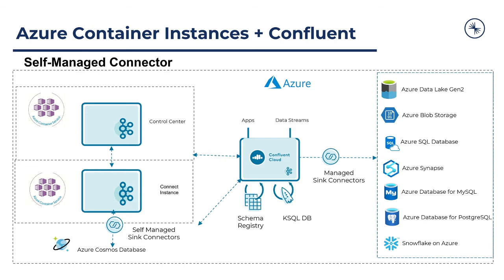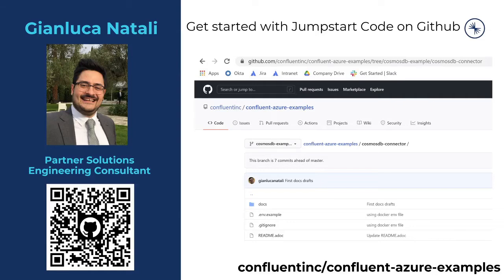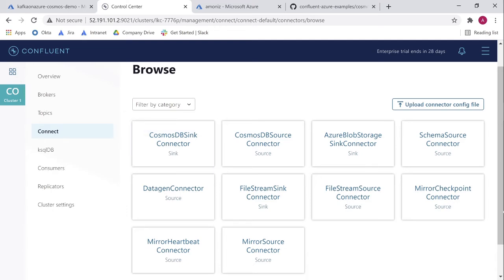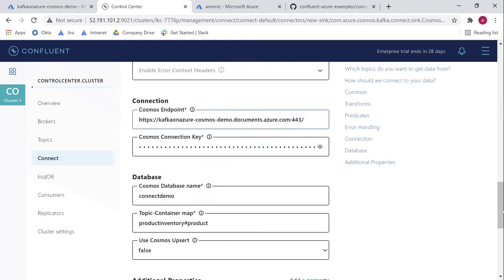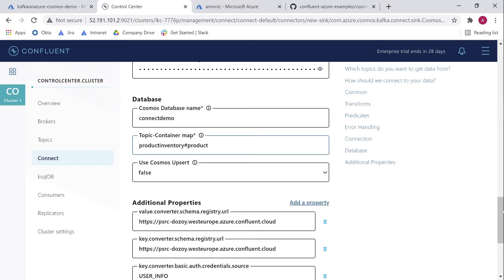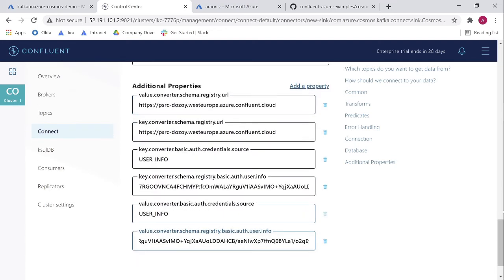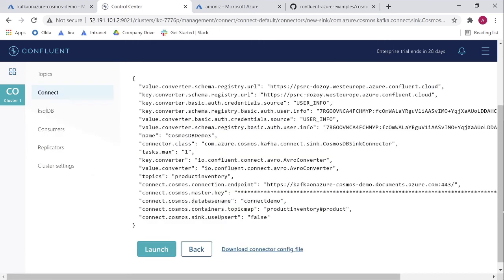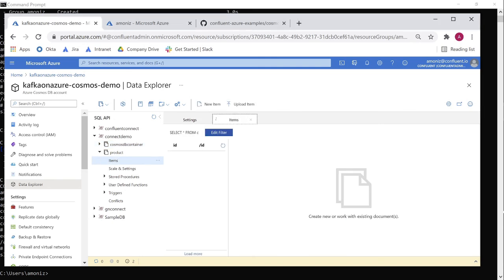KafkaonAzure Learning Series: Create Self-Managed Connector. Presented by: Alicia Moniz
Kafka on Azure Learning Series: Create Self-Managed Connector. Presented by: Alicia Moniz

Welcome to the Kafka on Azure Learning Series. A series of topics you can easily digest in 5 minutes or less. Presented by Alicia Moniz, a Microsoft MVP, as well as a kafkaonAzure Evangelista at Confluent.

In this 5-minute session, she will be jumpstarting development on Azure with self-managed connectors, by leveraging Azure Container Instances and Docker.  For starter code, you can visit the Confluent managed Github repo: confluent-azure-examples.

Want more info about kafkaonAzure? You can follow Alicia on Youtube(kafkaonAzure),
Twitter(@kafkaonAzure) or LinkedIn(kafkaonAzure).

or visit their developer focused blog, blog.confluent.io.